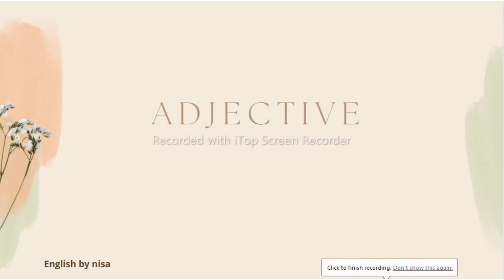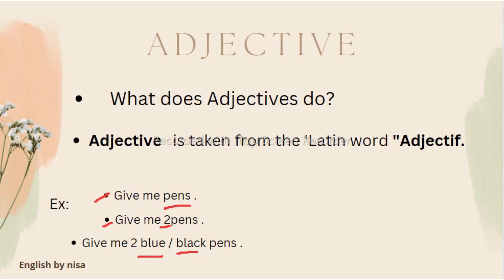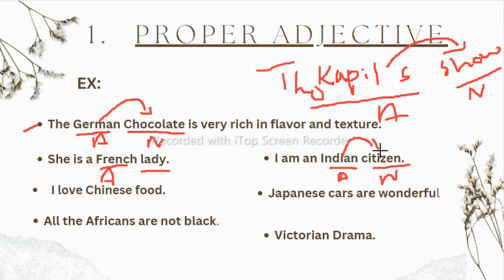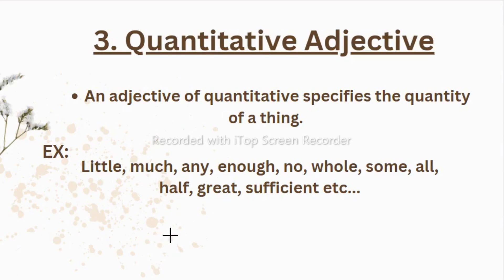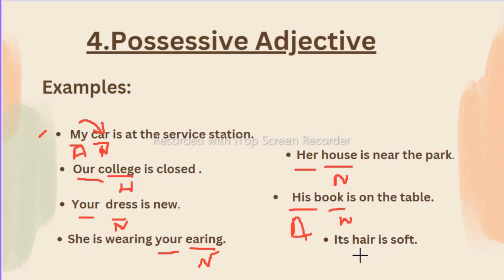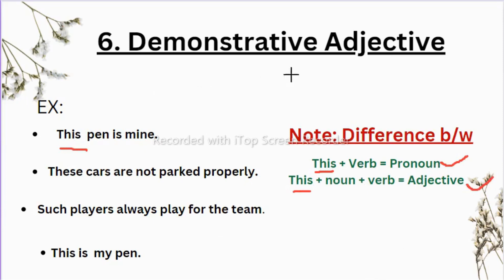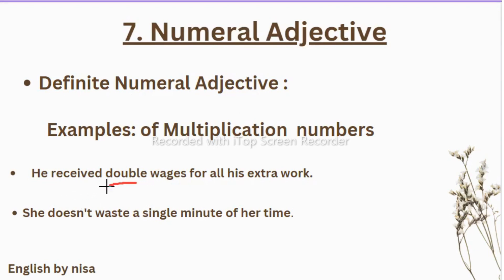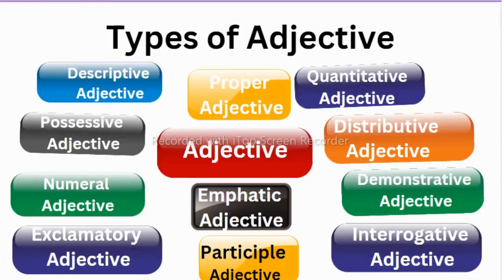Adjective In English and Its types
# Adjective
# proper adjective
# quantitative adjective
qualitative adjective
# demonstrative adjective
distributive adjective
# possessive adjective

Ulysses

On His Having Arrived at the age of twenty-three

Filename